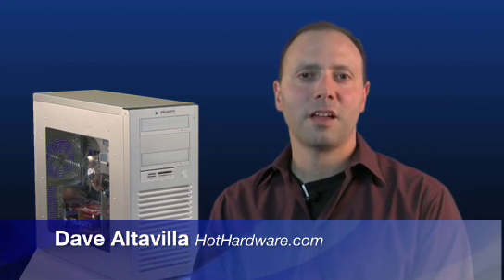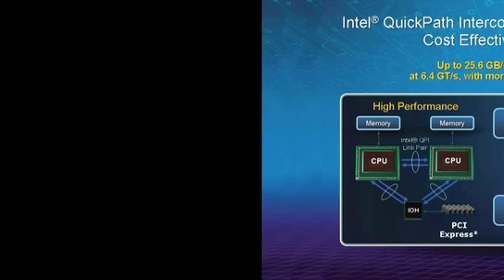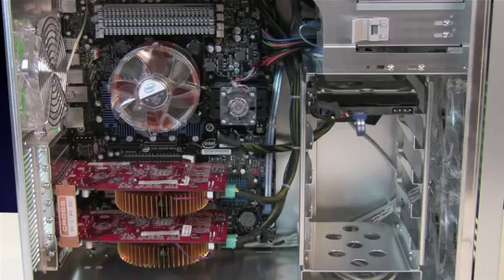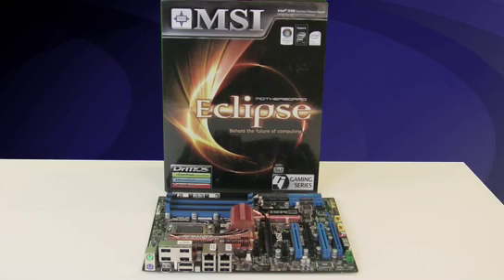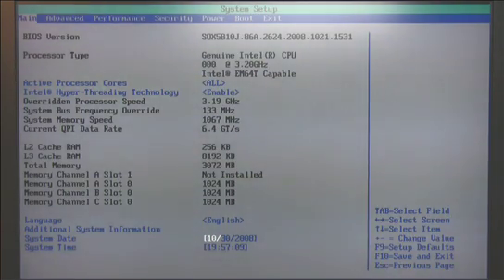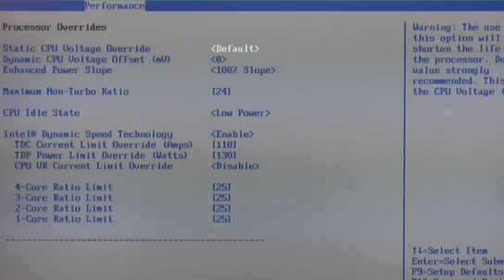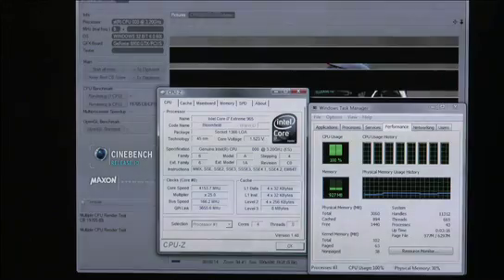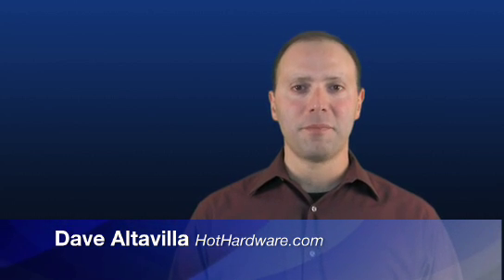Getting To Know Intel's Core i7 - HotHardware.com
When the new Core i7 processors arrive sometime later this month, pricing for the flagship Core i7 Extreme 965 will be set at $999, the Core i7 940 at $562, and the Core i7 920 at $284. Expect enthusiast-class X58 based motherboards to sell for around $300 give or take a few dollars depending on the number of features. Ultimately, we can't help but be impressed by the new Core i7 processors. The performance, power profile, and overclockability are all very good even at this early stage. Intel clearly has another exceptionally strong product in their line-up that will undoubtedly appeal to PC enthusiasts and multimedia professionals alike.